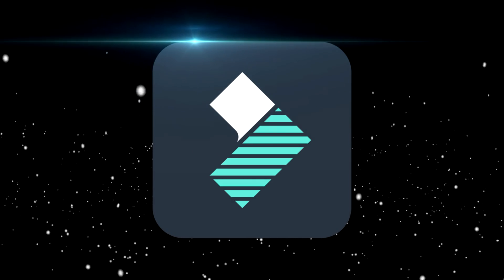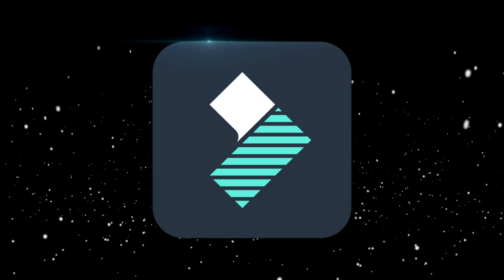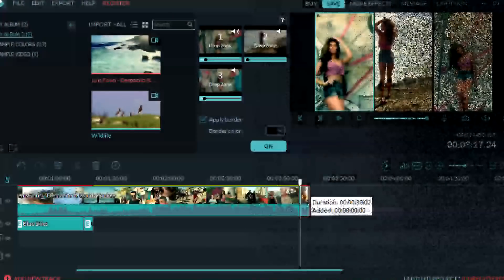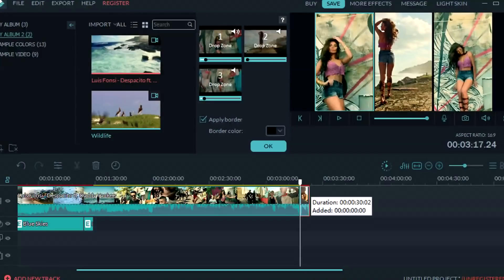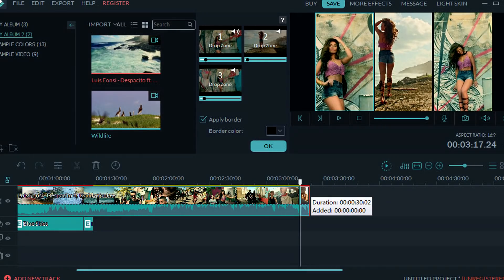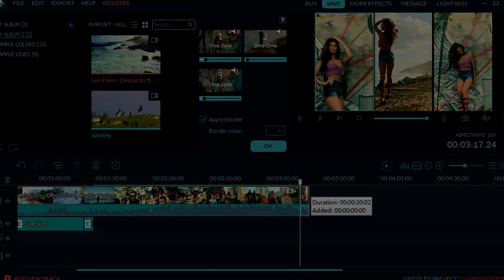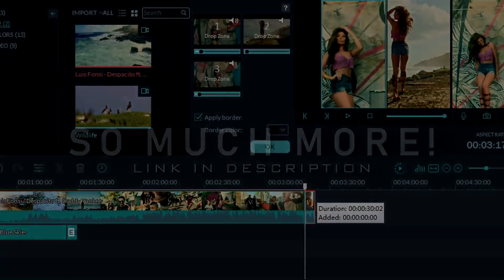Vegas Pro 16: FREE Ultimate Preset Pack | GIVEAWAY!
Welcome back everyone! Today we are going to give away an amazing free ultimate preset pack! Make sure to SMASH that like button below as well! Stick around for more content!